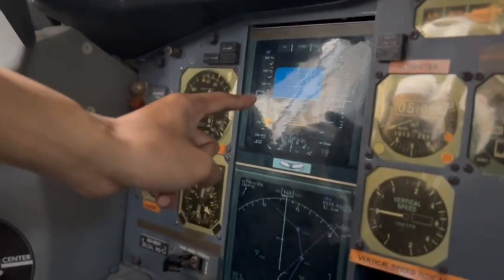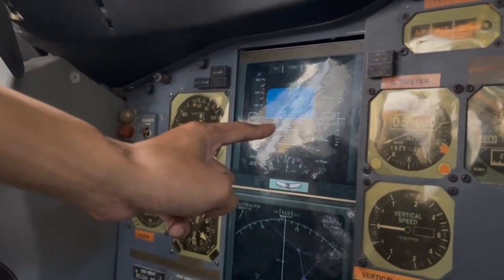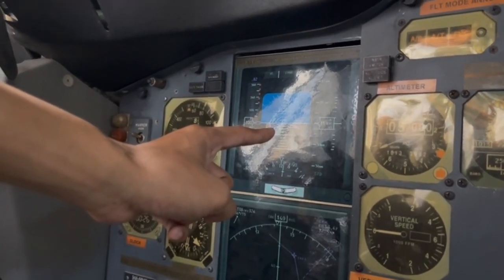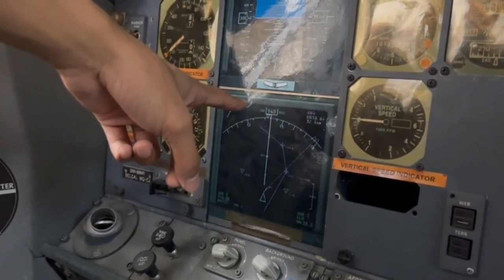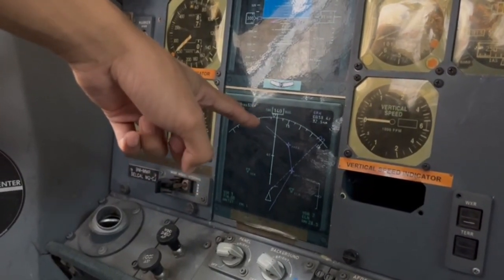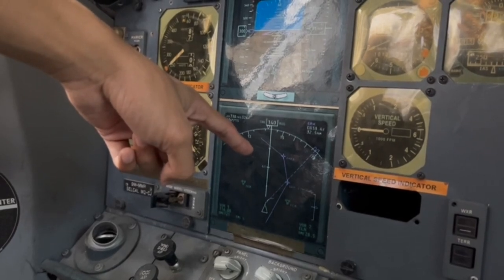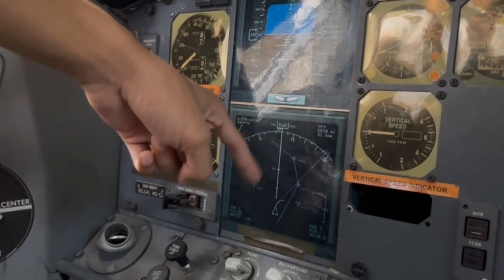DAM2A (GROUP 6) -BOEING 737-400